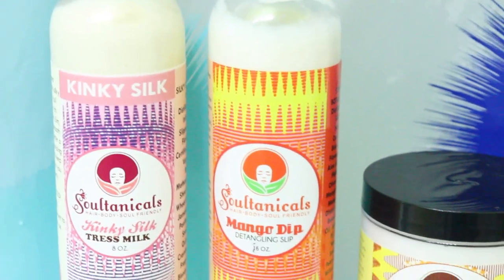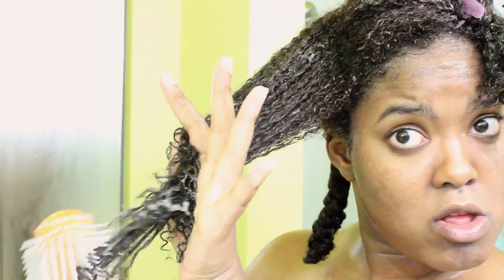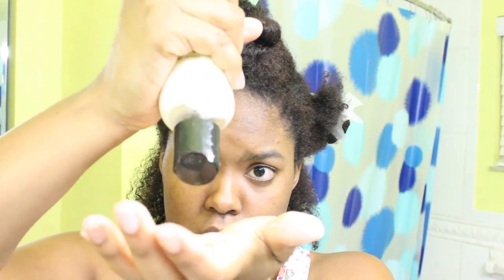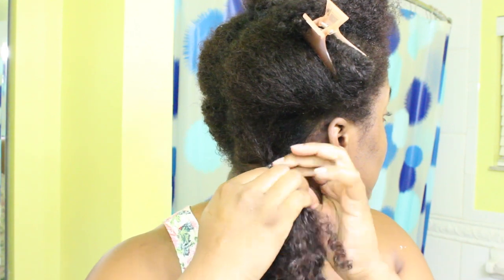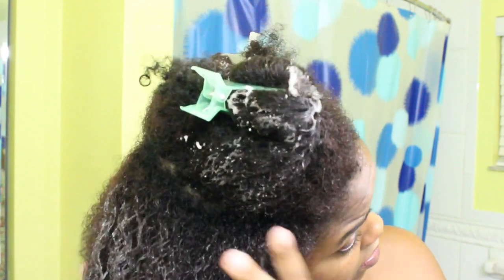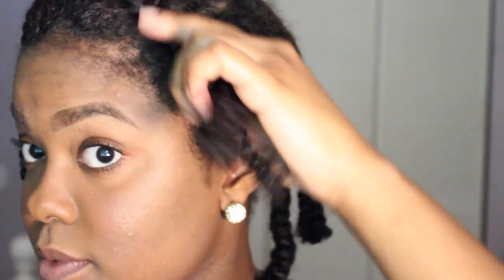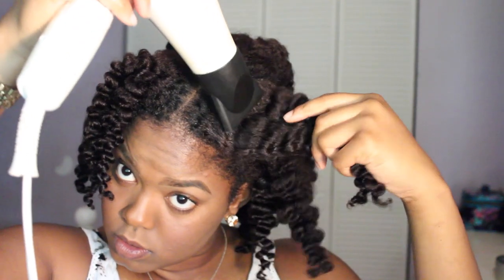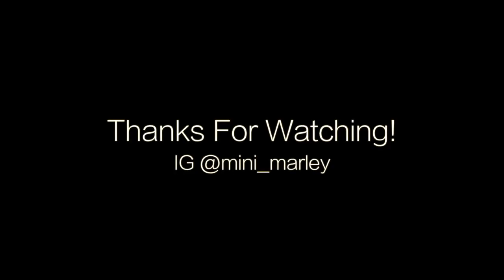Natural Hair | A BOMB Braidout feat. Soultanicals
Hey guys I hope you enjoyed this Soultanicals Braidout demo! I LOVEDDD the results :) I forgot to mention it in the video but I will be giving away these products so stayed tuned for more details on that!

for more products like these!!

*This is not a paid review. All opinions are my own.

Follow MEEE!

*The creator of this song, Shrymes, has given me permission to use his music in all of my videos*